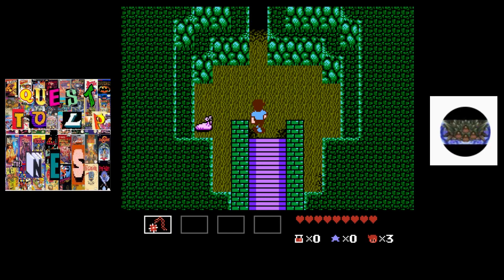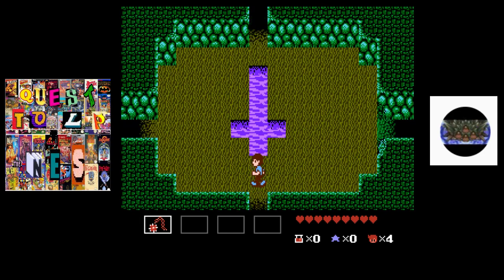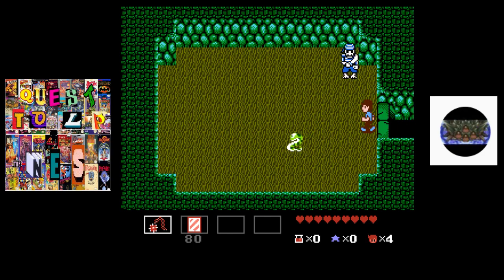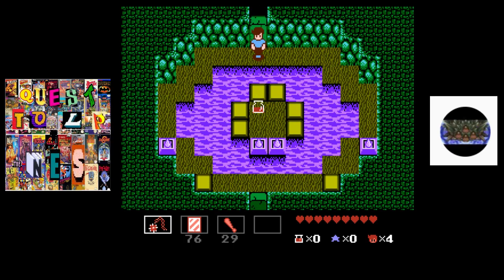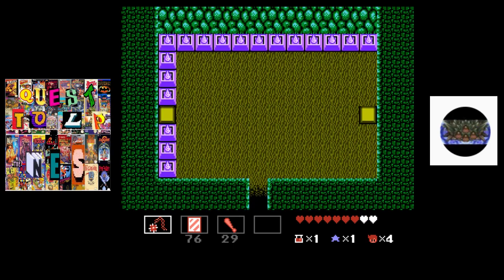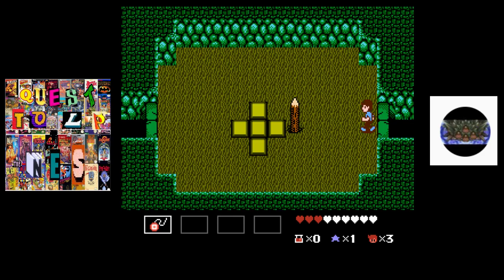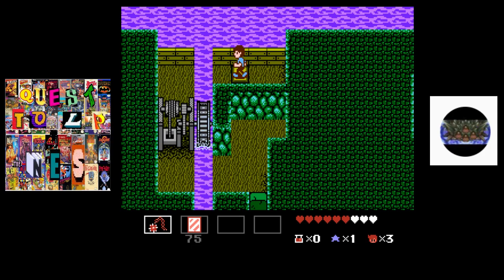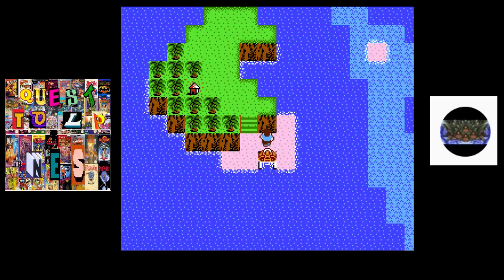Let's Play StarTropics: 08 - Admiral Ackbar Recommends This Dungeon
In this episode, Mike Jones does his best impersonation of his 3rd cousin Indiana in hopes to get One Eyed Willie's ship out of the way.

Today's awesome Amazon Item is a Blue ray with The Goonies and both Gremlins movies! Sweet!